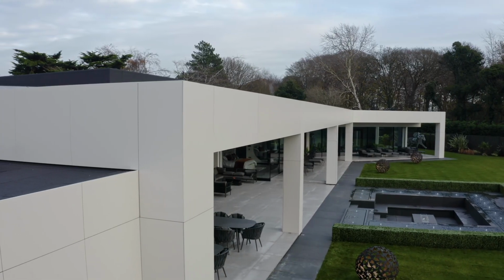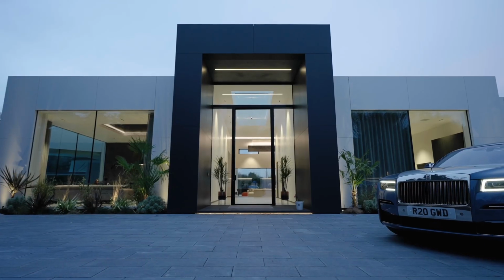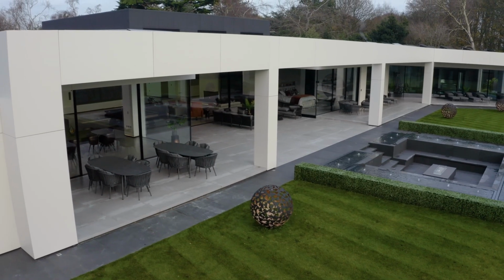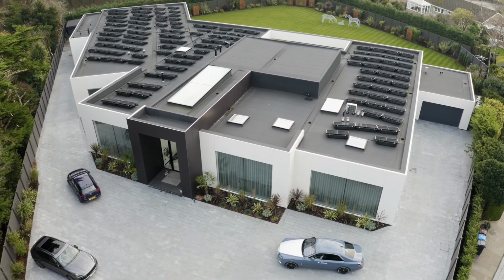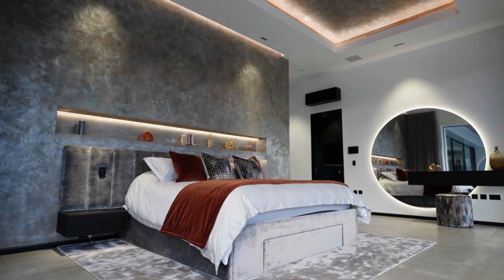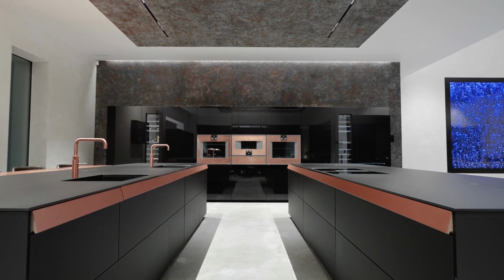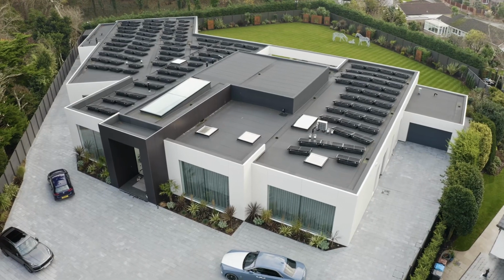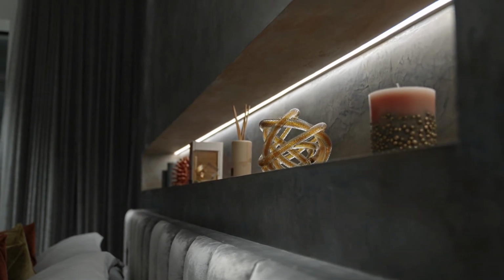Building a multi million pound UK mansion. Behind the scenes. Damion Merry.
Today I wanted to do something different… we market and showcase a lot of incredible homes but sometimes I feel it’s important to know the story of why certain homes are built the way they are, the time it’s taken and the process from start to finish.. here you can see the incredible vision that @ben_jurin_architecture has. It’s taken over three years to build one of the most phenomenal homes in the UK.. please enjoy..